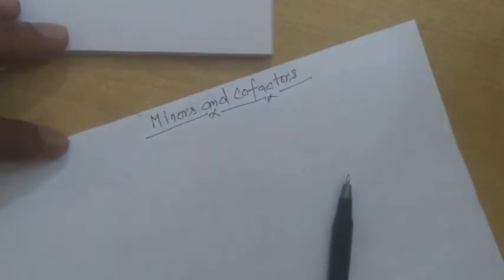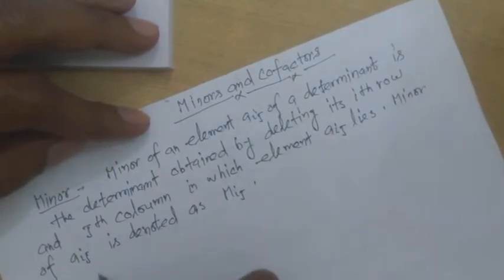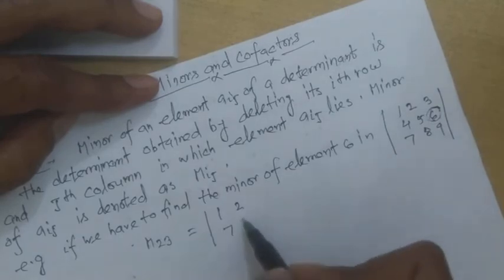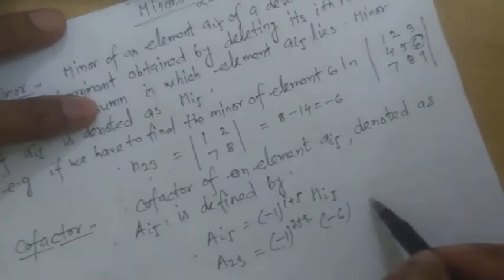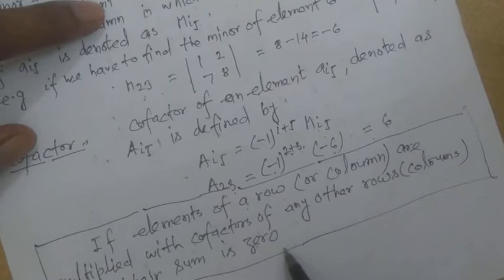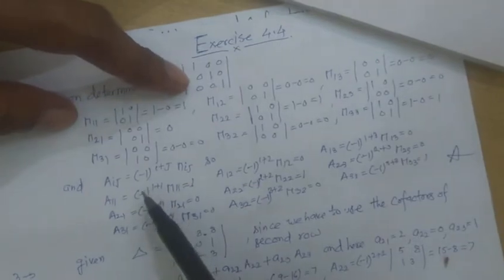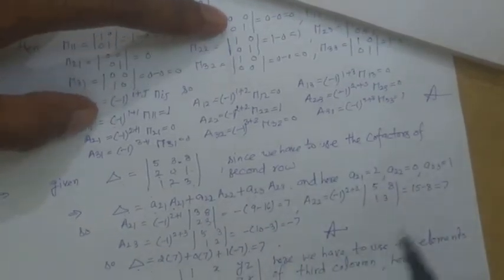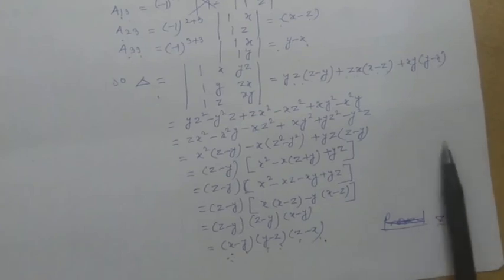Minor and Cofactors (Determinants) by Amrendra Sir